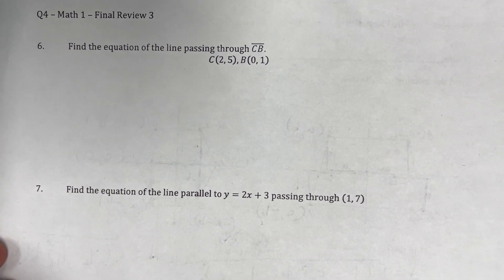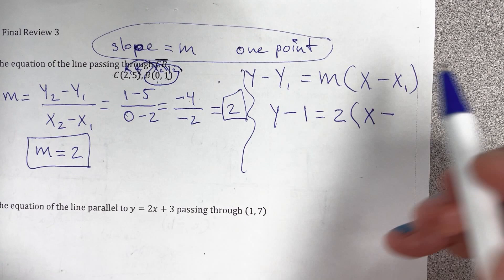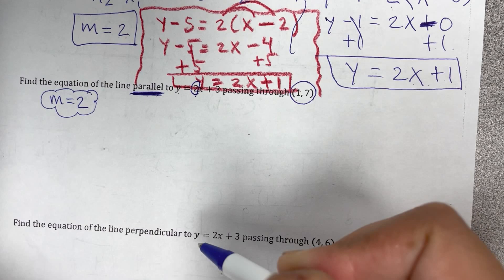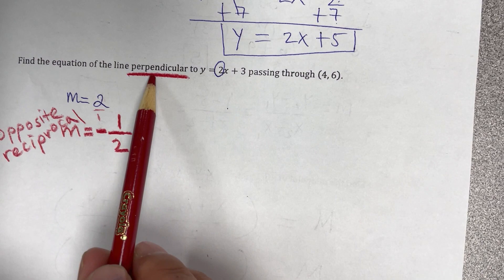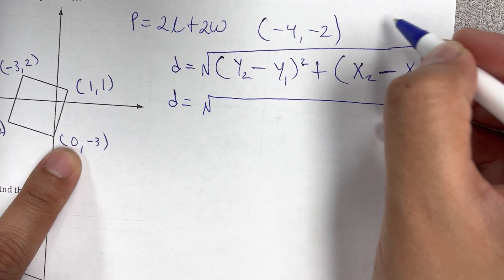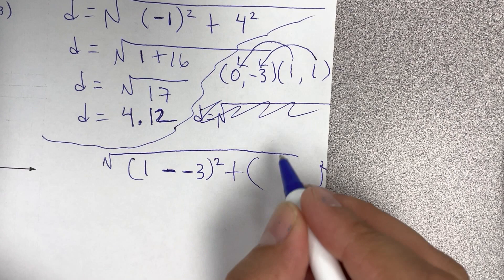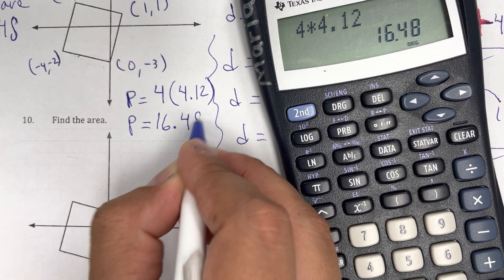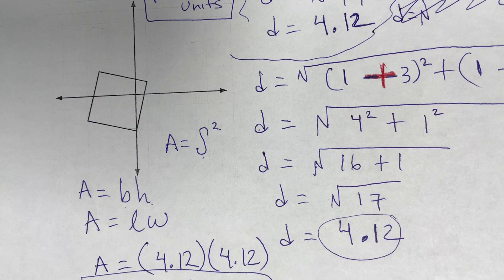Unit 11 practice test 2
Here is the second part of the practice test for unit 11.